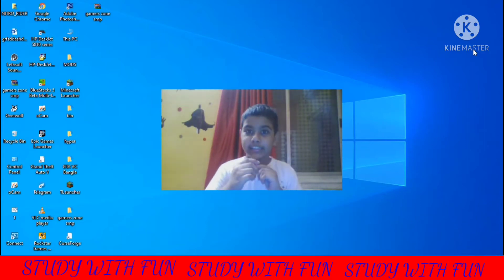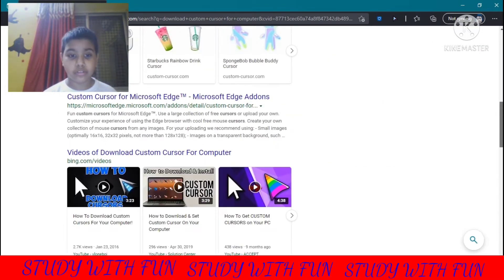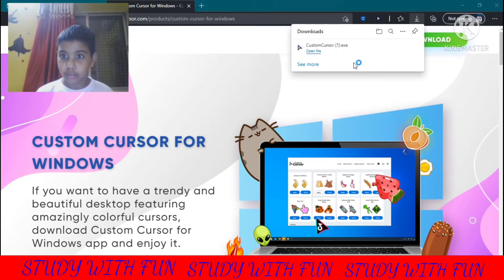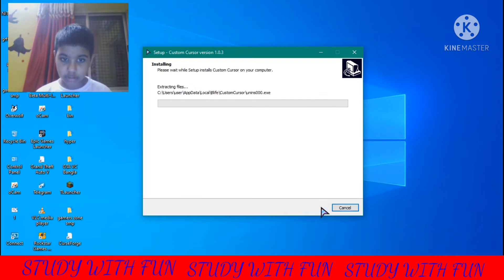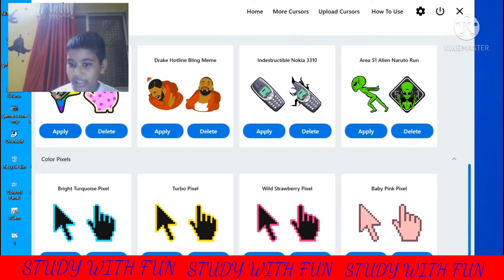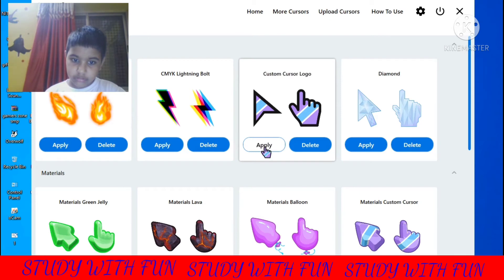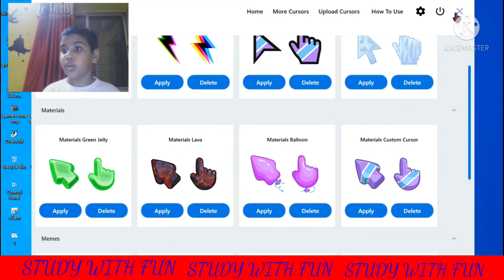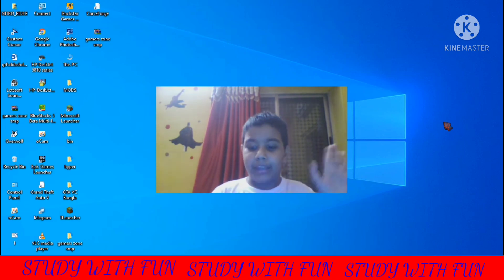how to customize your cursor |Study with fun